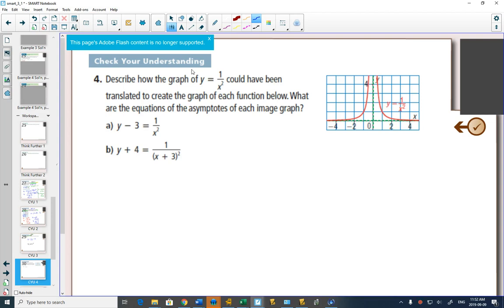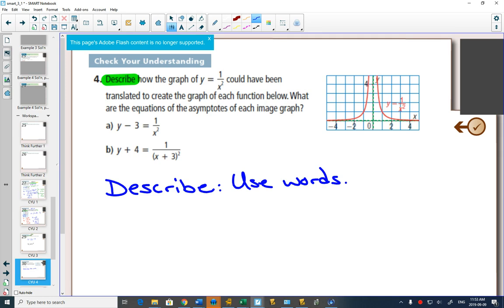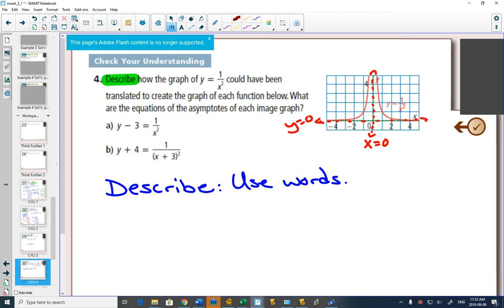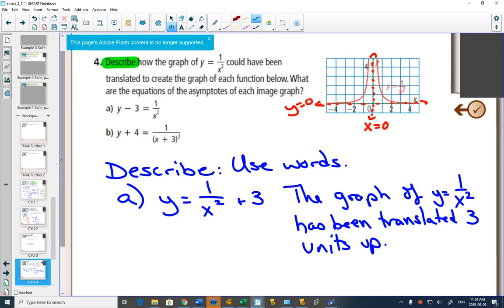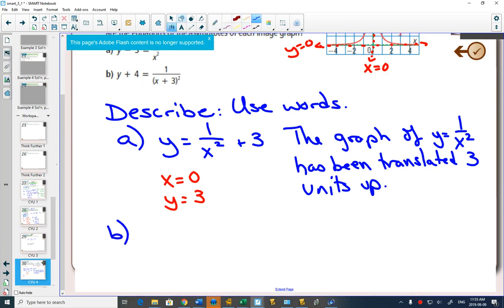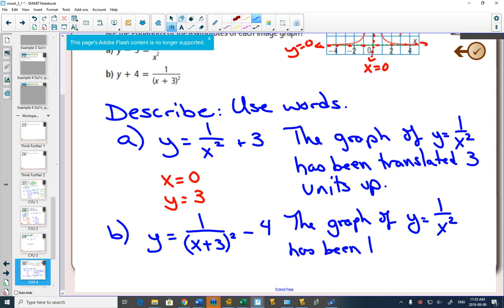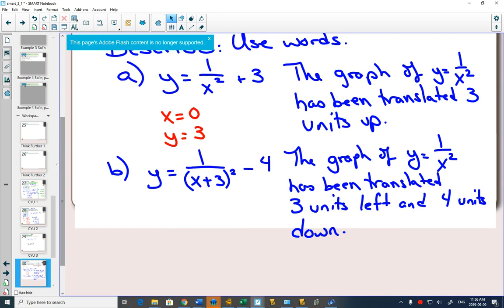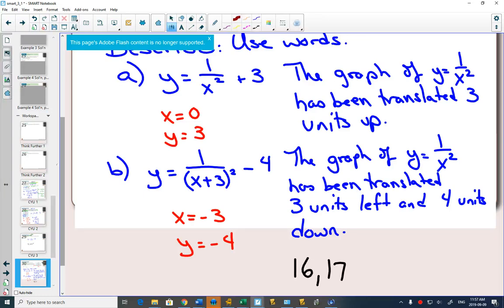40SP 3 1 Example 4